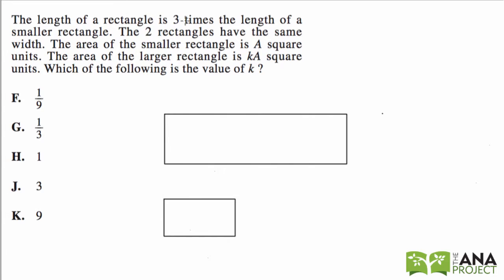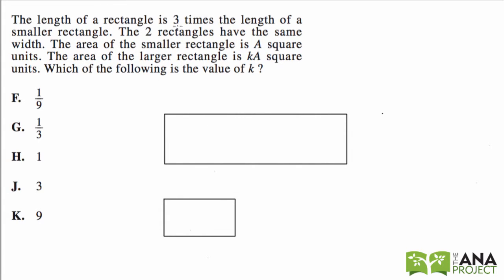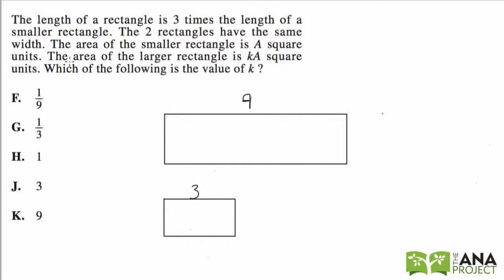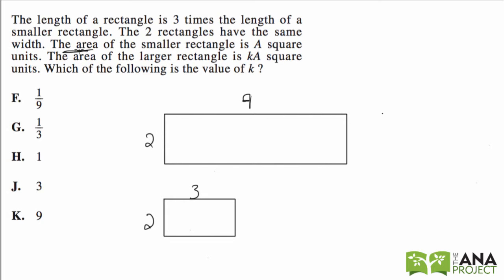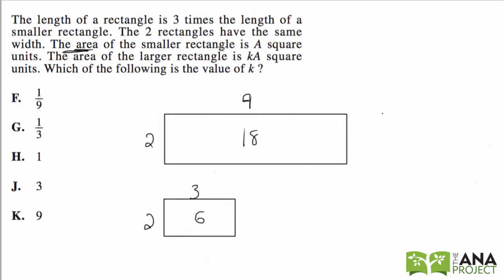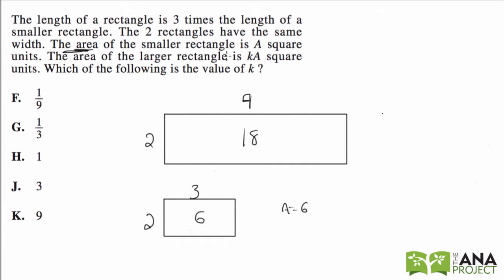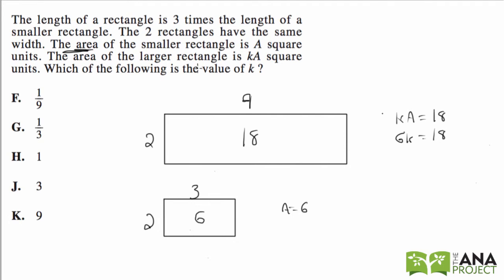Picking Numbers: Numbers in Answer Choices #20